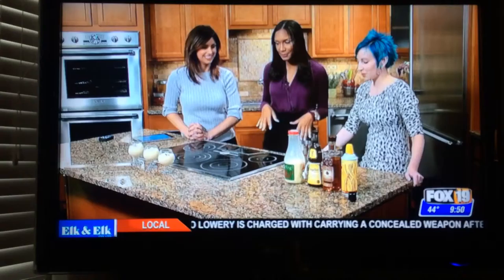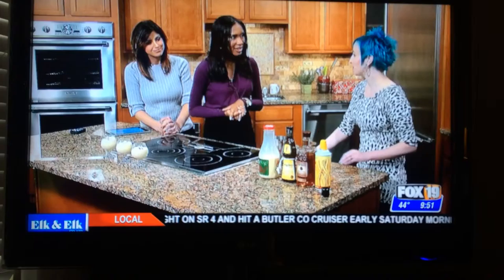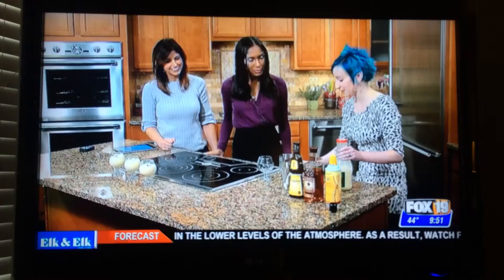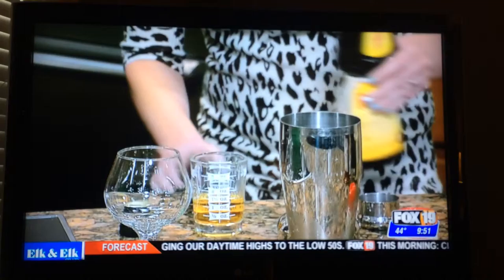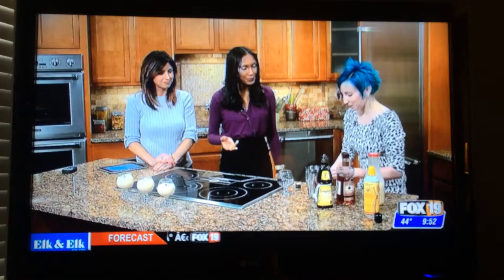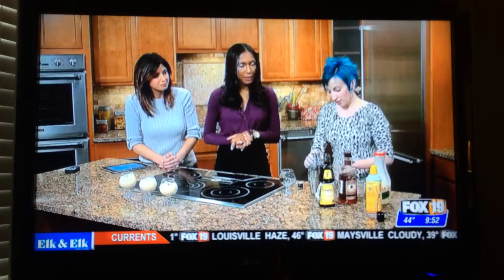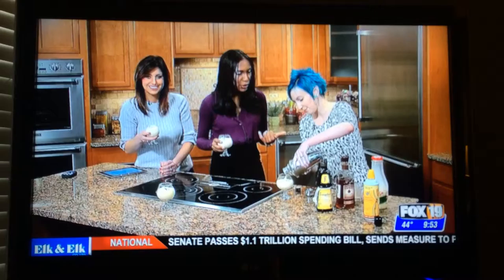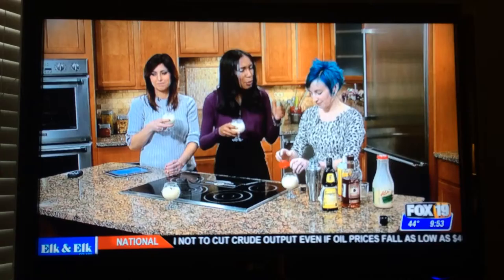Laura Arnold on FOX 19 eggnog Dec 2014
Laura Arnold of Forza Marketing shows FOX19 viewers how to make the perfect eggnog for the holidays